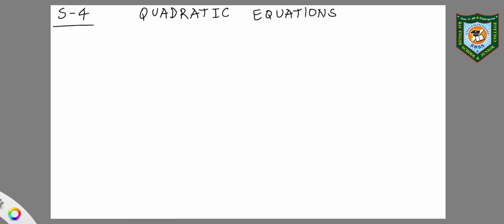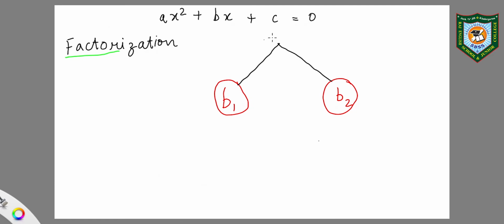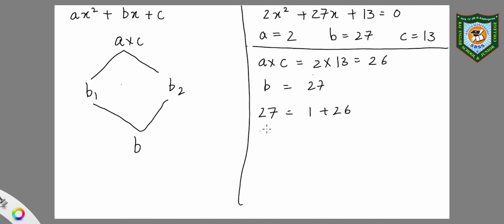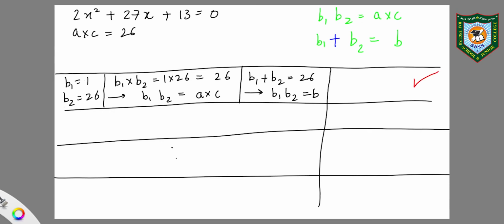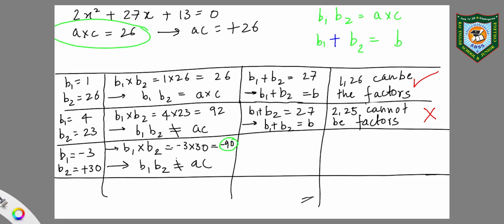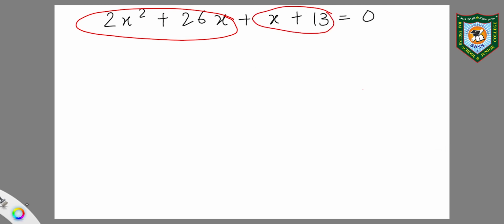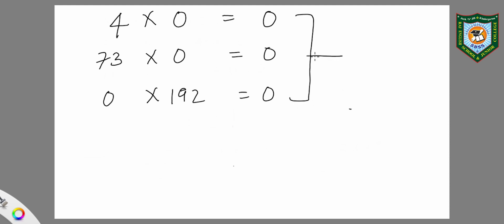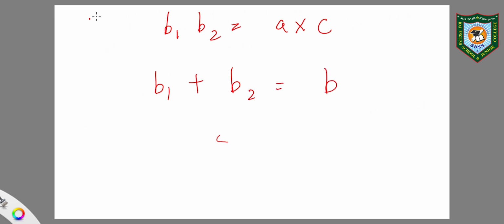MATHS - X - Algebra Chap 2 Part 4